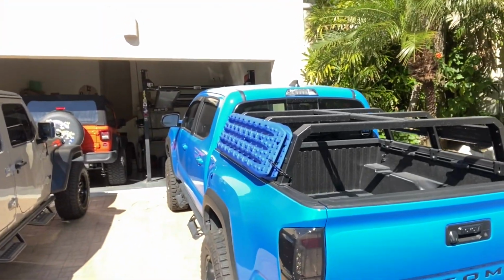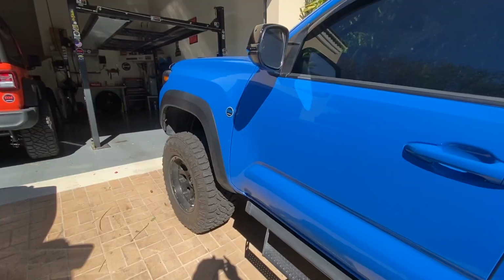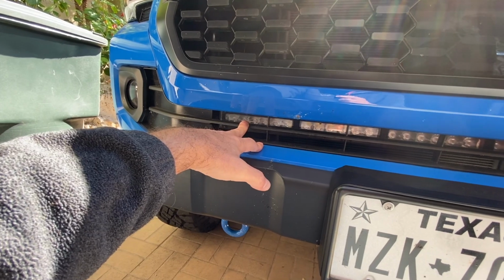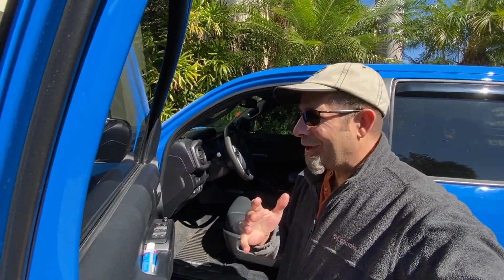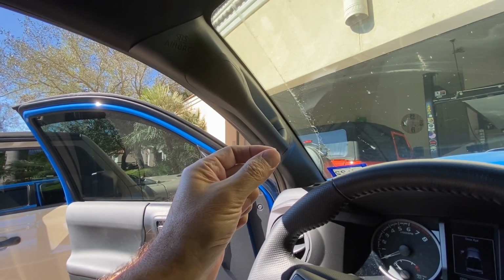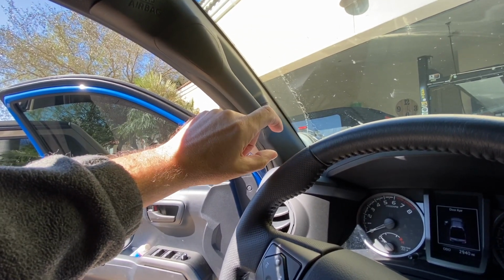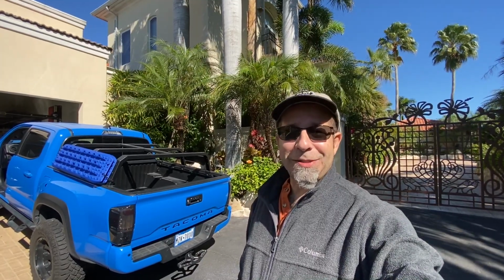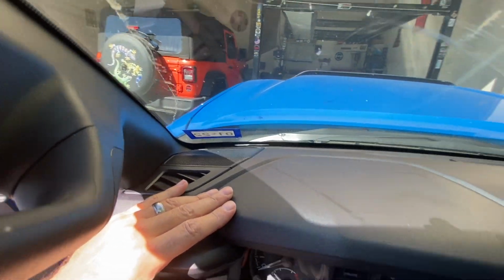Tacoma Mods Aren't for These Kind of People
Tacoma Mods Aren't for These Kind of People!  There are a certain group of Tacoma owners out there who shouldn't be doing mods!  I know because I used to be one of them!!  Are you one of these people?

Looking for a RobMotive channel logo decal?  $6 ea shipped in the US and $7 outside the US.  Perfect for the rear window👍🏼
LINK TO MY JEEP GLADIATOR CHANNEL:

My Tacoma Lift On The FRONT:
(Commissions Earned)